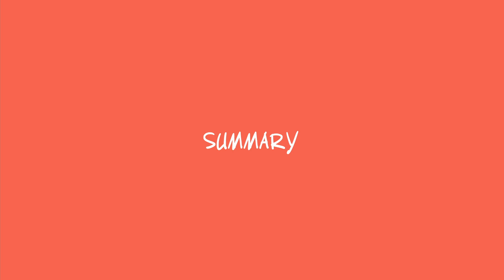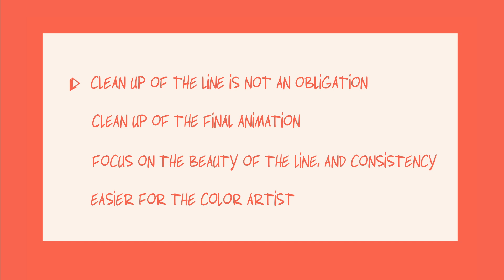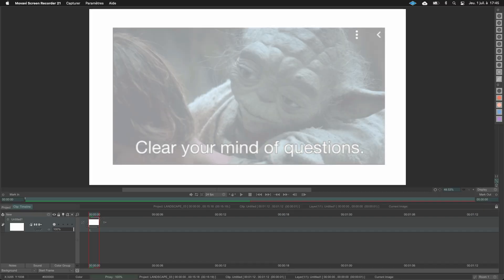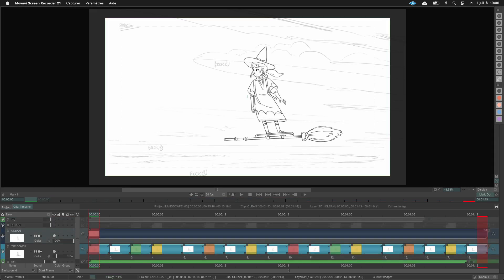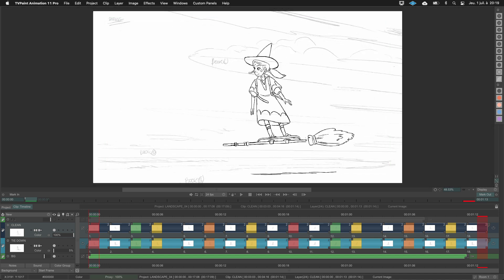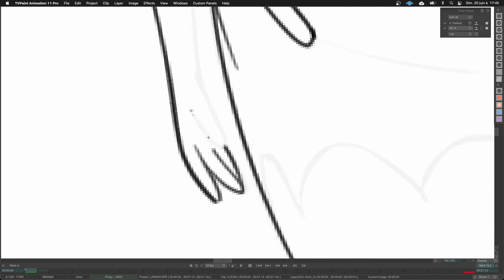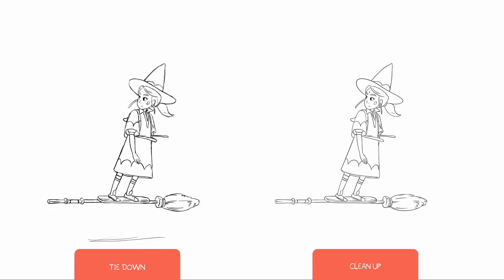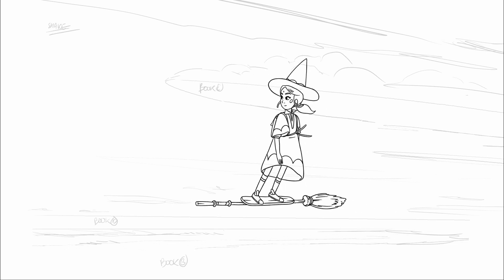HOW TO CLEAN THE LINE OF AN ANIMATION? (TV PAINT)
Here's a tutorial on how I clean the line of an animation in TV Paint!

I really hope you will like this tutorial!

Thank you for your time and see you soon

𝔸𝕃𝔼𝕏